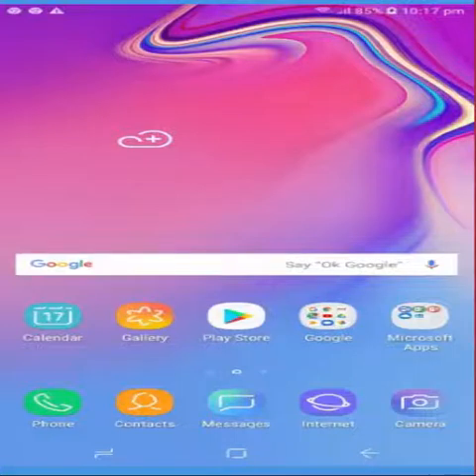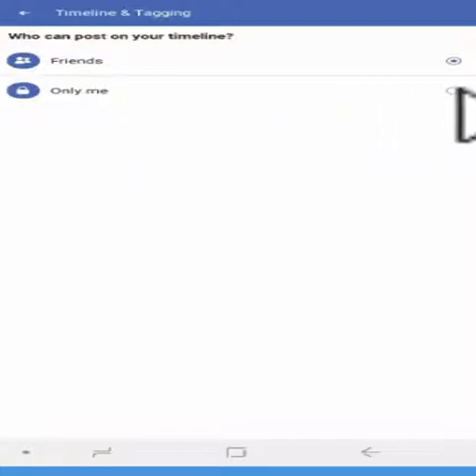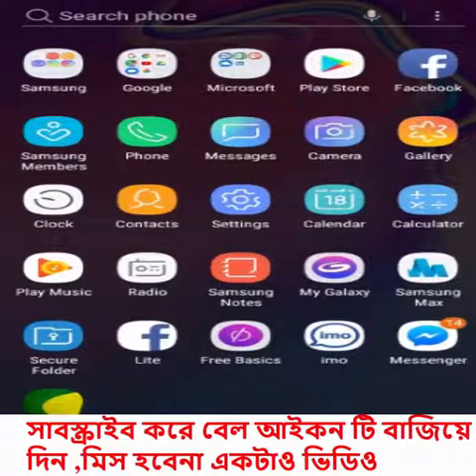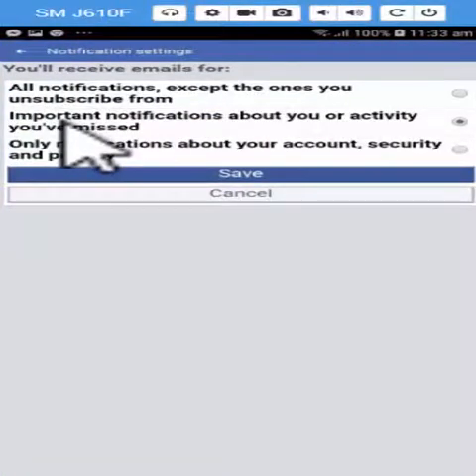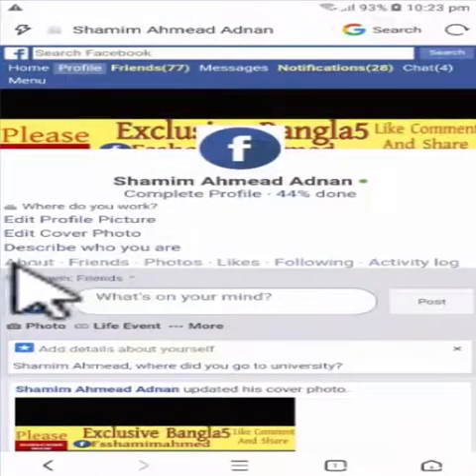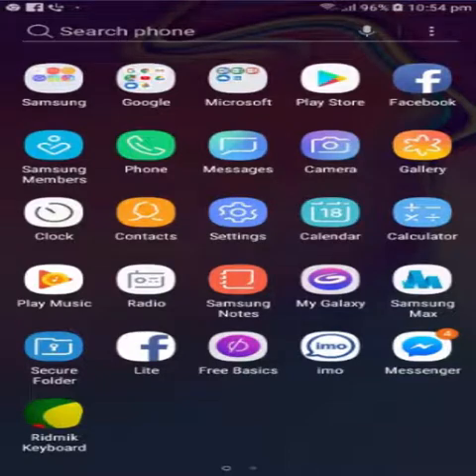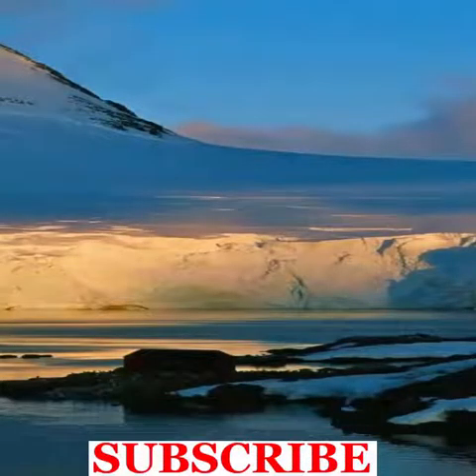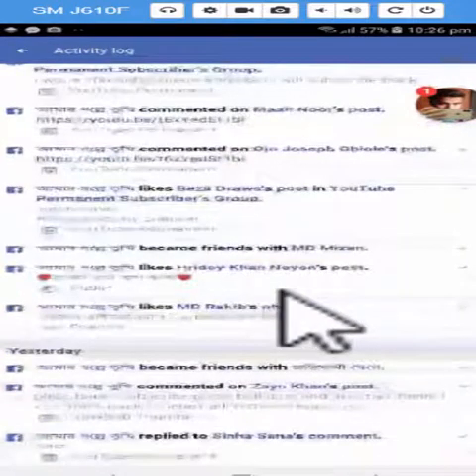How to 8 most important facebook Setting you must use |Bangla Tutorial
ফেসবুকের ৮ টি গুরুত্বপূর্ণ সেটিং : How to 8 most important facebook Setting you must use | Bangla Tutorial,
Welcome to the exclusive bangla5 channel. Here I have shown 8 tips on facebook.
Here's a lot of tips on Facebook's information about end mobile phones.
You can make your facebook more smart by applying these tips with an Android phone.